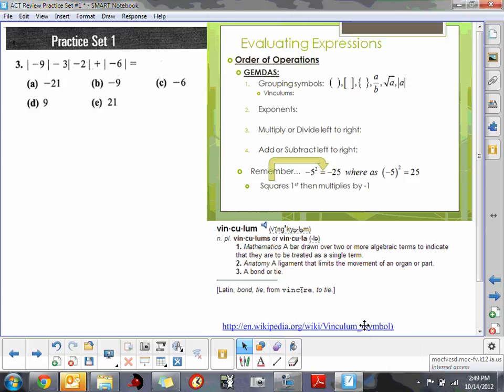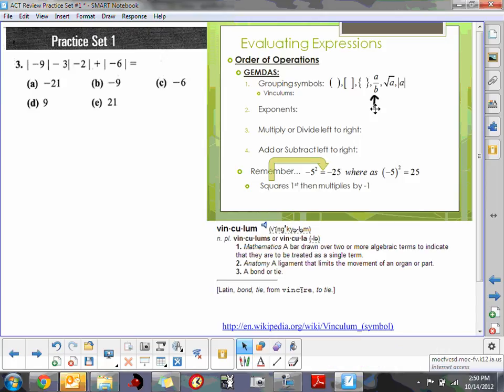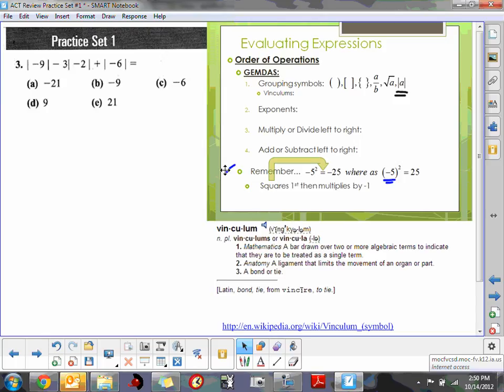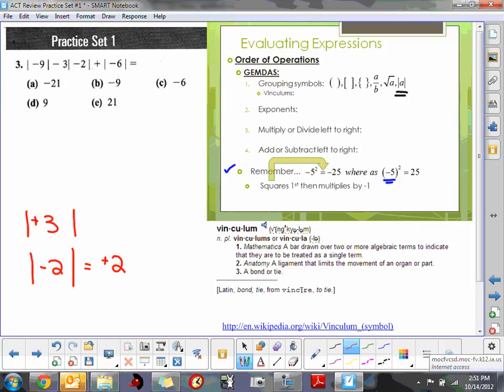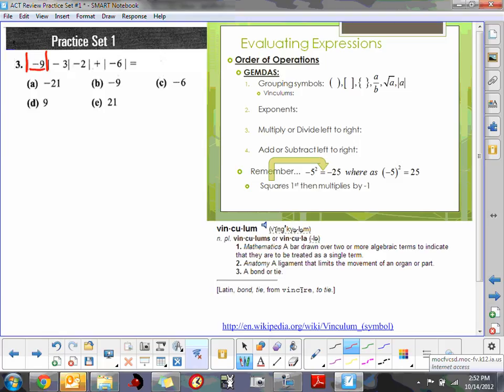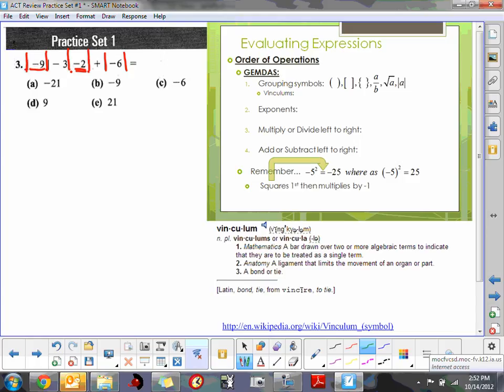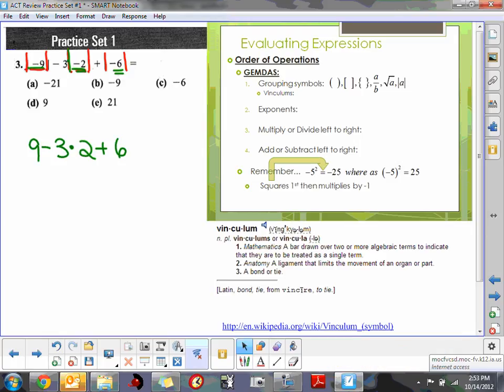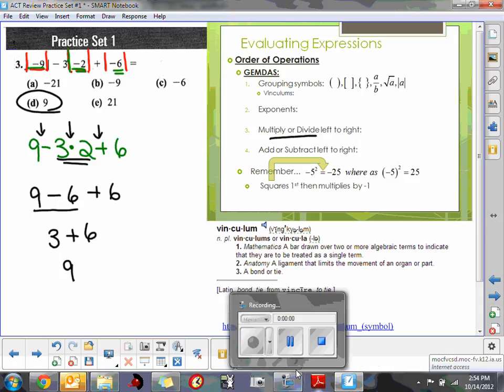ACT PS 1 3